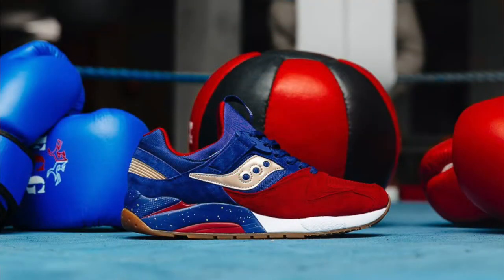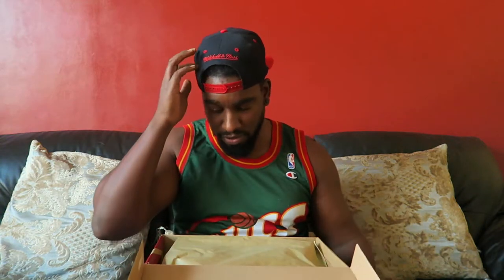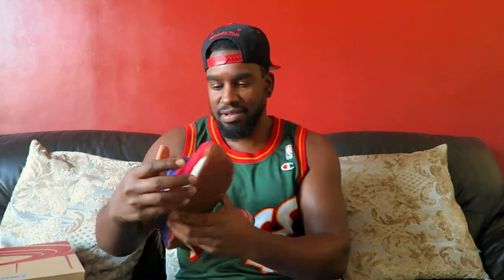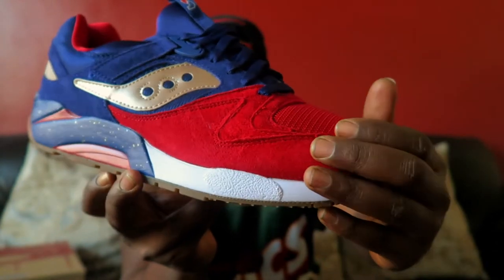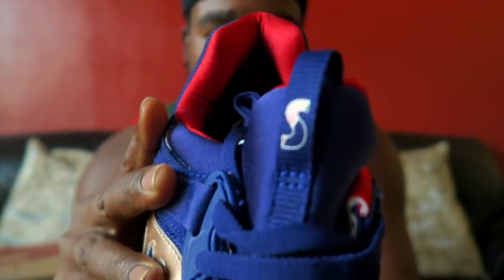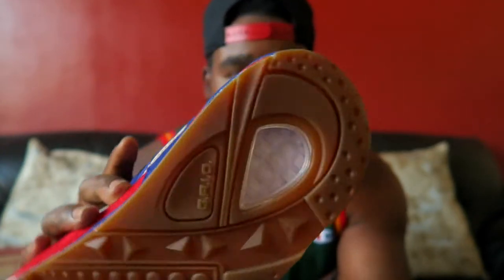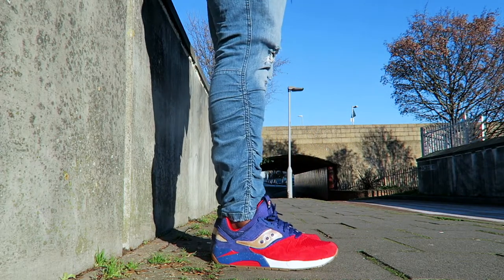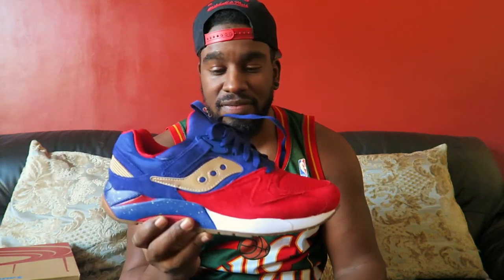Saucony Grid 9000 | Sparring with Saucony Sneaks | Review + On Foot | Ash Bash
Collab? I dunno but these are lovely and the colour super pops.

I'M WEARING:

Top - Seattle SuperSonics Jersey (Kemp)
Bottom - H&M Distressed Jeans